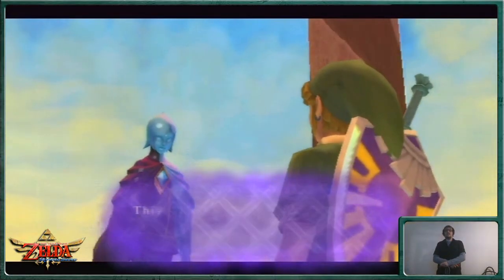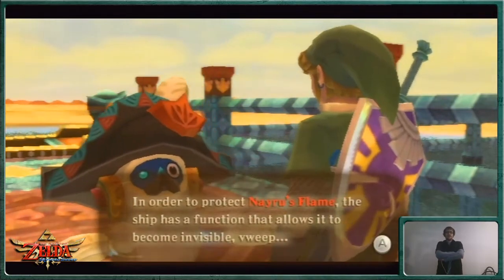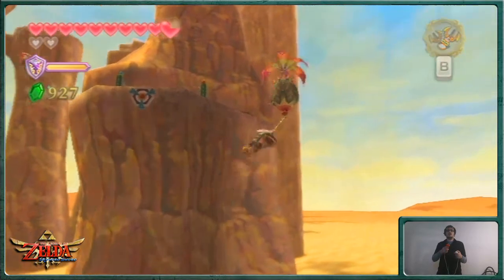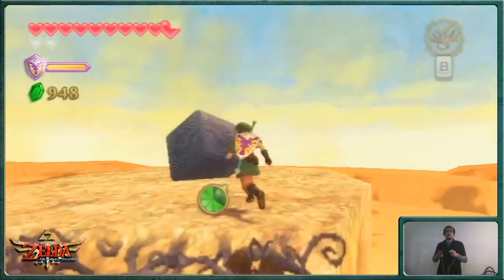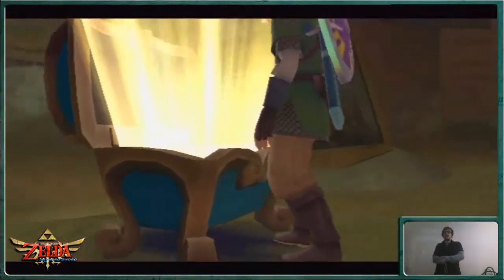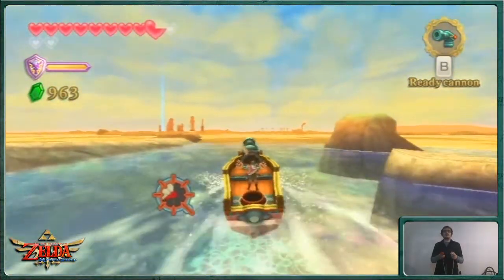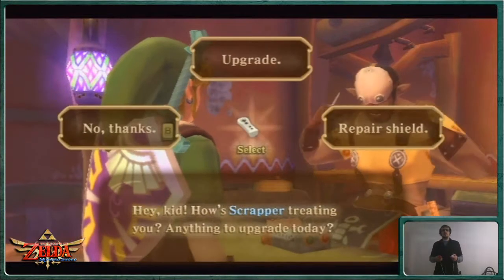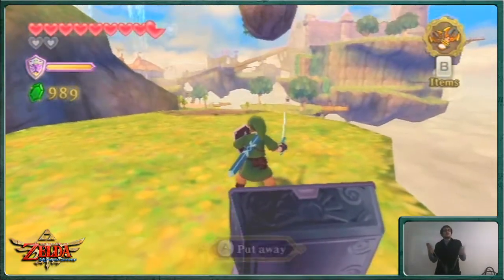Legend of Zelda: Skyward Sword "Live Action" Lets Play! - Skyward Sword - The Sand Sea, Wind Waker Nostalgia - Episode 34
Wow this area is packed with nostalgia! We step forward into the Lanayru Sand Sea and come across a a defunct time stone powered boat, with a quick slash we gain control of a moving time zone transport reminiscent of The King of Red Lions from The Wind Waker!
As we move around the desert turns to water infront of us and we set out to explore the land around us, the adventure just becomes more and more epic as we go along!